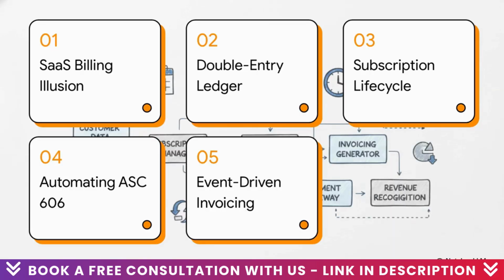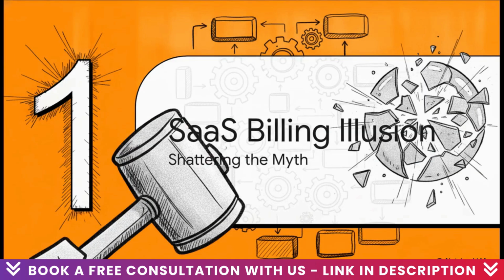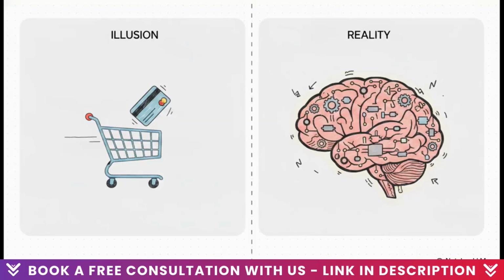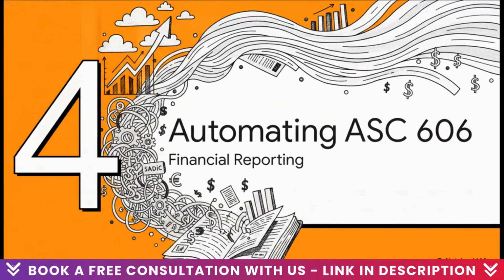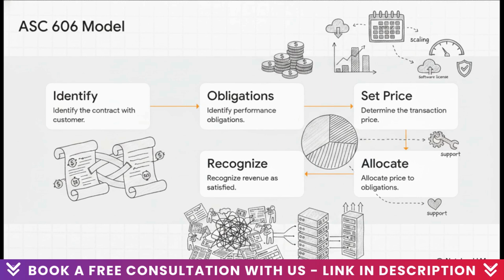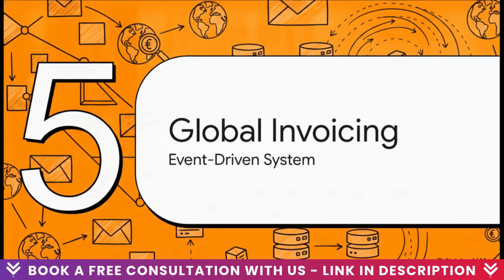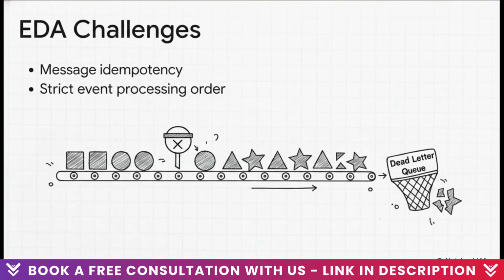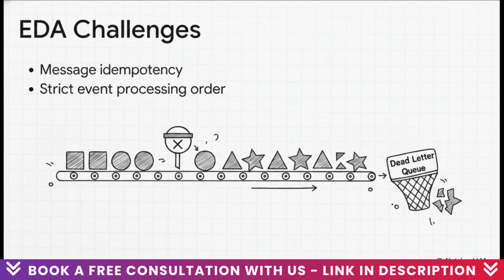How to Build a Subscription Billing & Revenue Recognition Platform | Step-By-Step Guide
How to Build a Subscription Billing & Revenue Recognition Platform in 2026 | Subscription Billing Software Development

👉 In this video, we'll discuss how to build a subscription management platform
 in 2026 and how SaaS companies, fintech startups, and subscription-based businesses are automating recurring billing, invoicing, and financial reporting.

We'll also explore how AI is improving billing automation, churn prediction, payment recovery, and revenue forecasting.

Subscription Billing Platforms Are Essential

✔️ Automated recurring billing
✔️ Accurate revenue recognition
✔️ Reduced payment failures
✔️ Better subscription management
✔️ Improved financial reporting
✔️ Higher customer retention

👉 Subscription billing platforms help businesses scale recurring revenue while simplifying financial operations and compliance.

Step-by-Step Guide to Build a Payment Automation Platform

Step 1: Define Your Subscription Model

✔️ Monthly subscriptions
✔️ Annual subscriptions
✔️ Usage-based billing
✔️ Tiered pricing
✔️ Freemium plans

Step 2: Build Core Billing Modules

✔️ Customer management
✔️ Subscription lifecycle management
✔️ Pricing plans
✔️ Invoice generation
✔️ Payment processing
✔️ Revenue recognition

Step 3: Integrate Payment Infrastructure

✔️ Payment gateways
✔️ Credit and debit cards
✔️ Digital wallets
✔️ ACH and bank transfers
✔️ Multi-currency payments

Step 4: Integrate AI

✔️ Churn prediction
✔️ Failed payment prediction
✔️ Revenue forecasting
✔️ Smart dunning management
✔️ Customer segmentation
✔️ Billing anomaly detection

Step 5: Test & Deploy

✔️ Billing accuracy testing
✔️ Security testing
✔️ Compliance validation
✔️ Performance optimization
✔️ Cloud deployment

AI Features to Include

✔️ AI-powered revenue forecasting
✔️ Intelligent churn prediction
✔️ Automated payment retry optimization
✔️ Billing anomaly detection
✔️ Customer lifetime value prediction
✔️ Personalized subscription recommendations
✔️ Financial reporting insights
✔️ AI-powered support assistant

Core Features

👤 Customer Portal

✔️ Subscription management
✔️ Plan upgrades and downgrades
✔️ Invoice history
✔️ Payment methods
✔️ Billing notifications
✔️ Self-service account management

👨‍💼 Admin Dashboard

✔️ Customer management
✔️ Subscription analytics
✔️ Revenue recognition
✔️ Invoice management
✔️ Payment reconciliation
✔️ Financial reporting
✔️ Tax management

🔗 Essential Integrations

✔️ Stripe
✔️ Authorize.Net
✔️ QuickBooks
✔️ Xero
✔️ Salesforce
✔️ CRM platforms
✔️ ERP systems

🔐 Security & Compliance

✔️ PCI DSS compliance
✔️ ASC 606 compliance
✔️ IFRS 15 compliance
✔️ GDPR compliance
✔️ Data encryption
✔️ Multi-factor authentication
✔️ Role-based access control
✔️ Audit logs

Subscription billing platforms should comply with applicable accounting standards and financial regulations while protecting customer payment data.

⏳ Development Timeline

✔️ MVP: 4–6 months
✔️ Advanced AI platform: 6–9 months
✔️ Enterprise solution: 10–15 months

🔧 Recommended Technology Stack

✔️ Frontend: React, Next.js
✔️ Mobile: Flutter, React Native
✔️ Backend: Node.js, Java, Python
✔️ AI: OpenAI APIs, TensorFlow, PyTorch
✔️ Database: PostgreSQL
✔️ Cloud: AWS, Azure, Google Cloud

FAQs

1. How much does it cost to build a subscription billing platform?**
Development typically costs between **$70,000 and $1.2M+**, depending on features, AI capabilities, integrations, and compliance requirements.

2. What features should a subscription billing platform include?**
It should include recurring billing, subscription management, invoicing, payment processing, revenue recognition, analytics, tax management, and reporting.

3. Can AI improve subscription billing software?
Yes. AI can predict churn, optimize payment retries, forecast revenue, detect billing anomalies, and automate customer insights.

4. What payment gateways can be integrated into a subscription billing platform?
Popular integrations include Stripe, PayPal, Authorize.Net, ACH providers, digital wallets, and other payment processors.

5. How long does it take to develop a subscription billing and revenue recognition platform?
An MVP typically takes 4 to 6 months, while an enterprise-grade platform may require 10 to 15 months to develop.